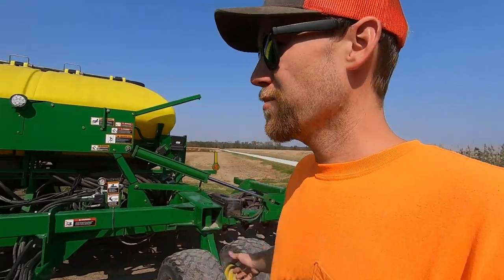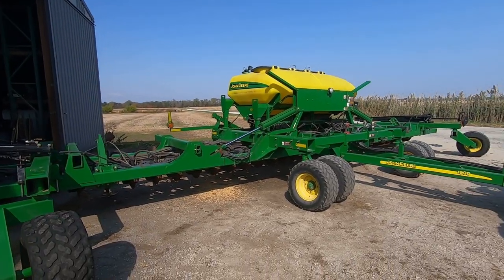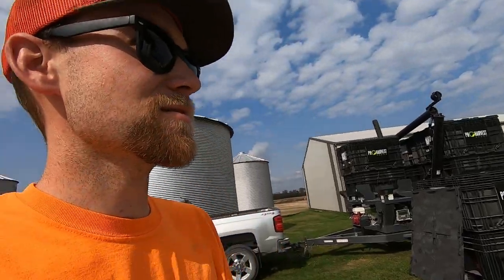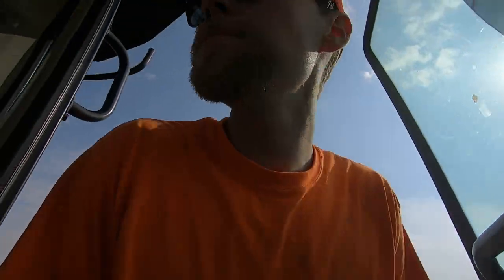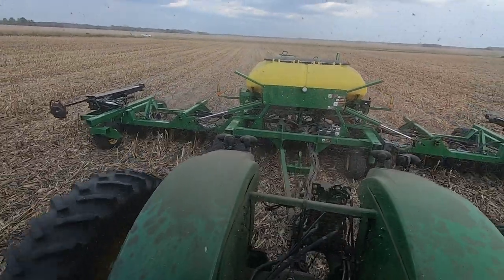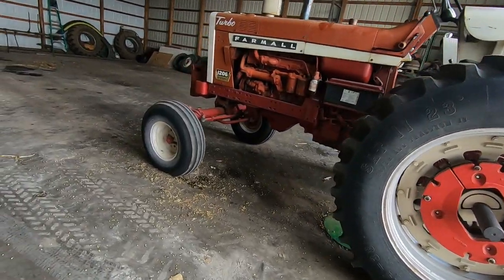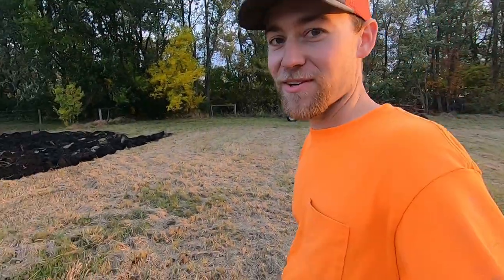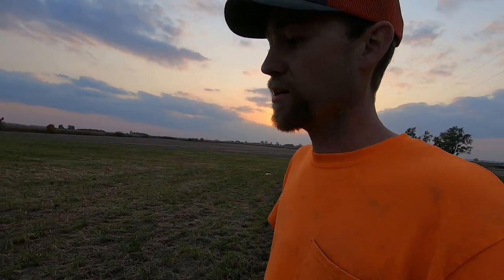Hay field removal with the IH 1206 and 5 bottom plow